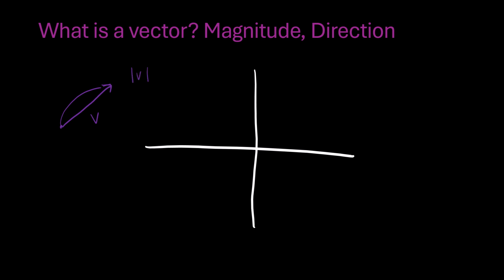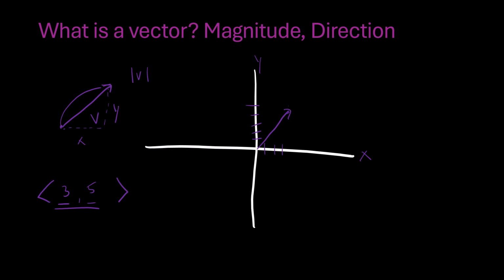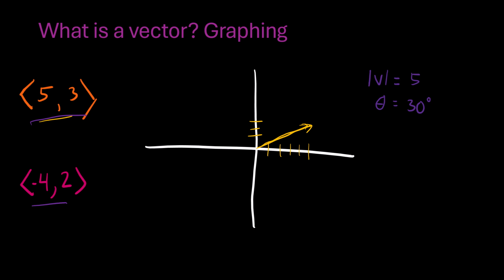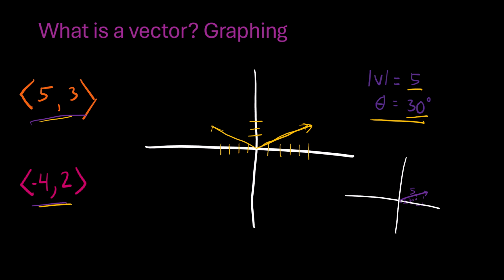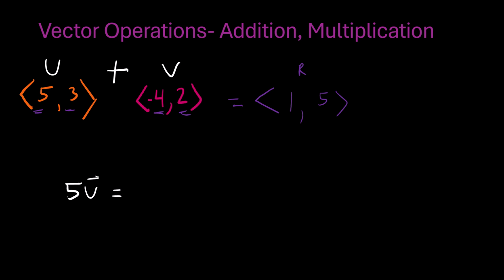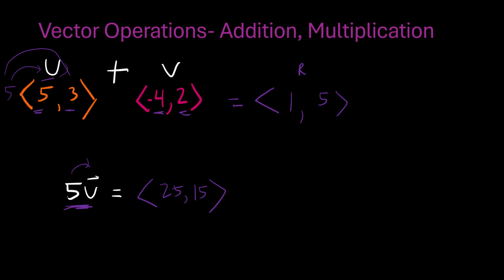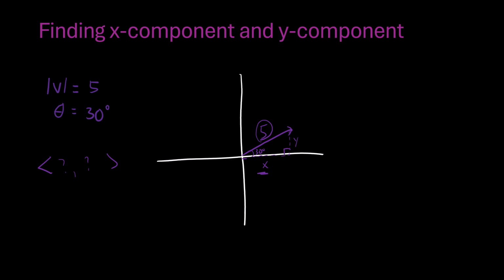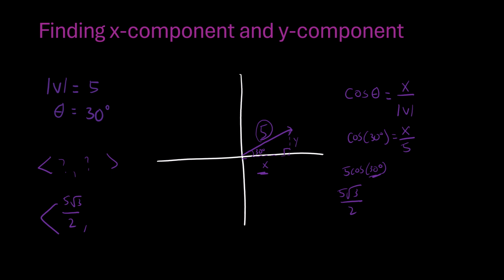Precalculus Introduction to Vectors | Operations, Additions, Angle, Magnitude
This is part one of the videos about Vectors.